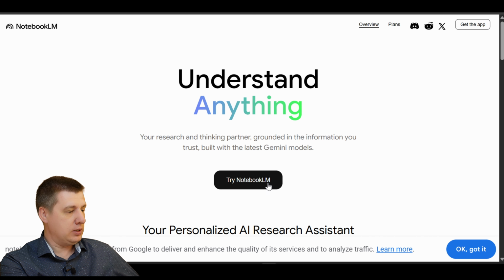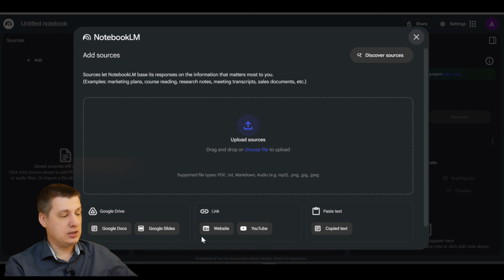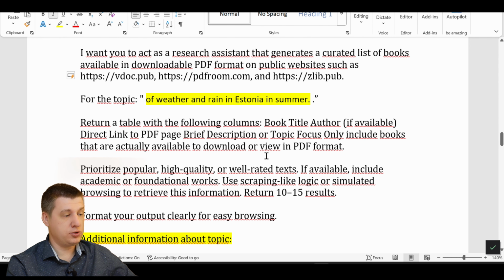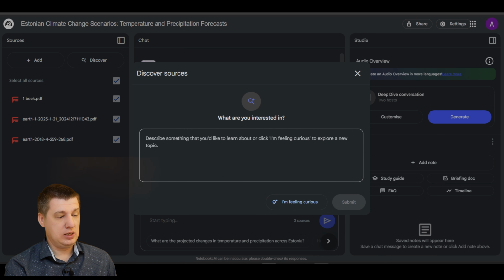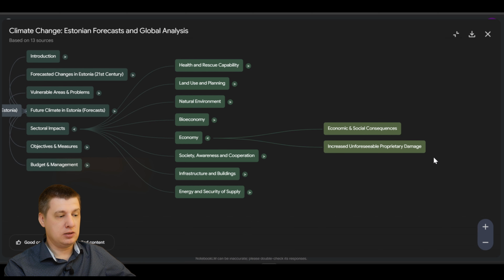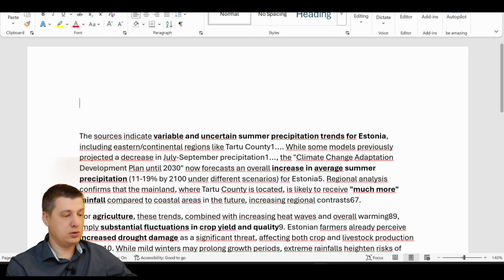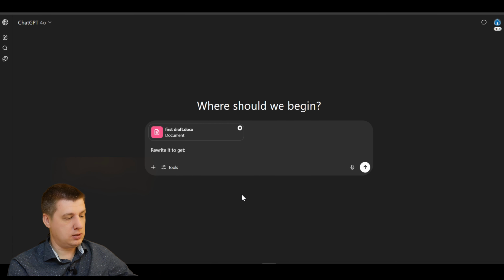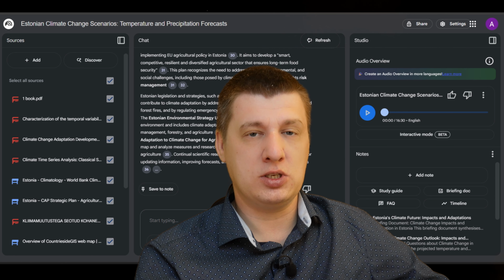AI Video 4 (Notebook LM)